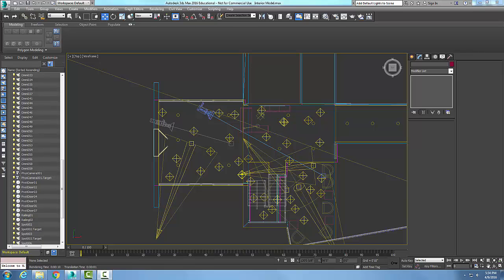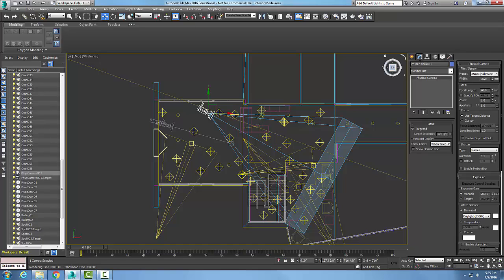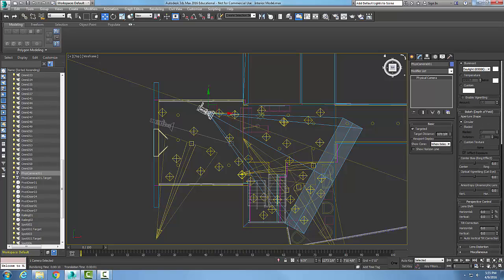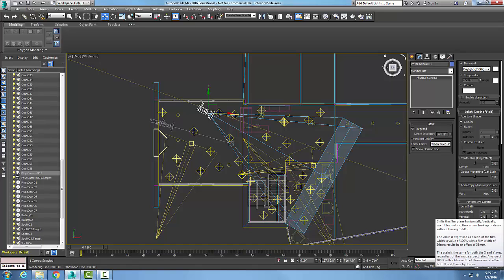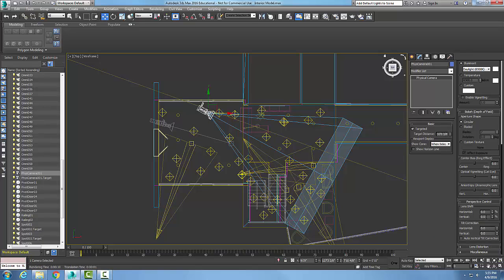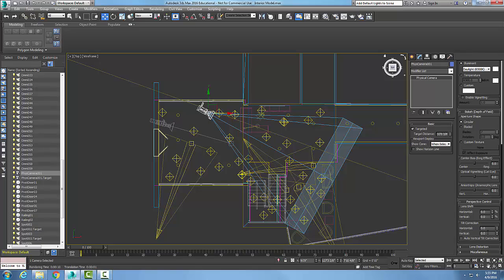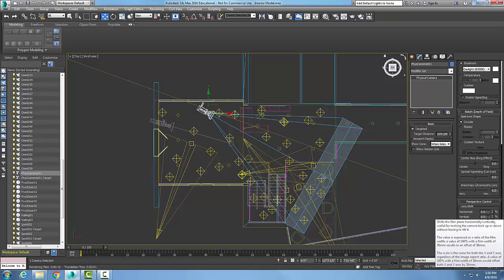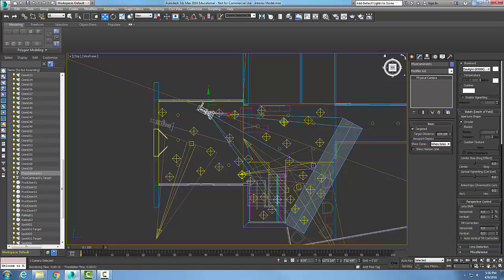3ds Max 13-28 Creating a Physical Camera Perspective Control Rollout